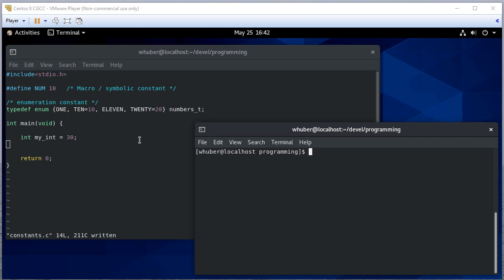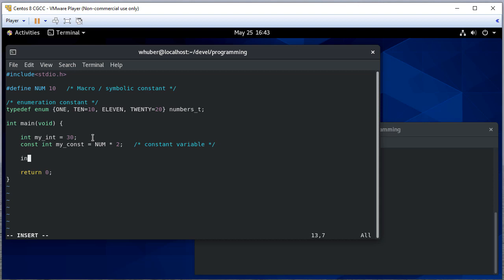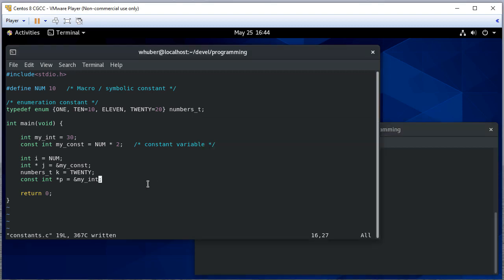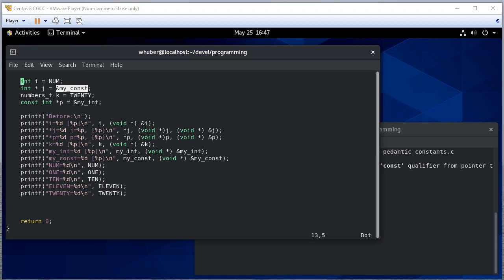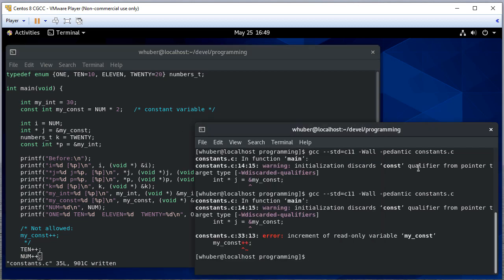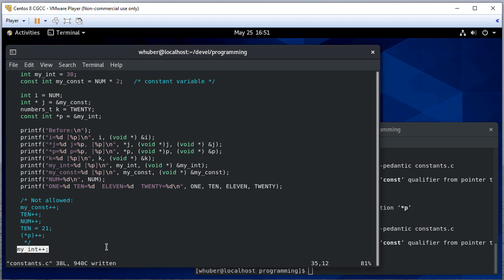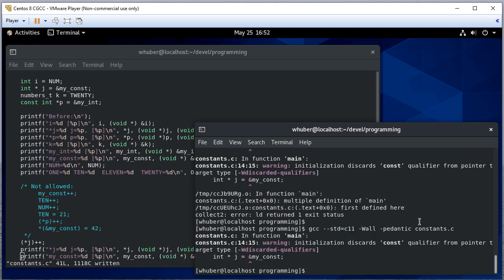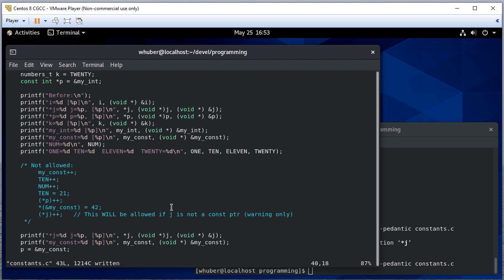Constants in C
0:09 - Symbolic constants (Macros)
0:20 - Enumeration constants (enums)
0:50 - Constant variables
1:55 - Constant pointer
2:20 - Working with constants